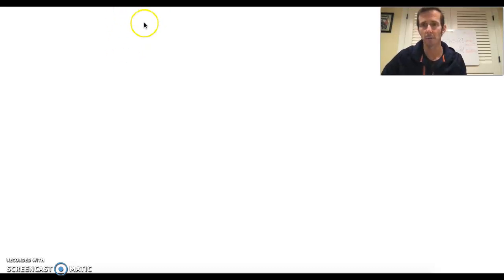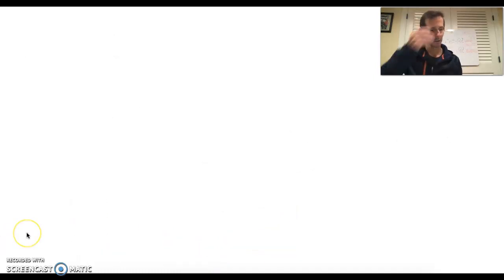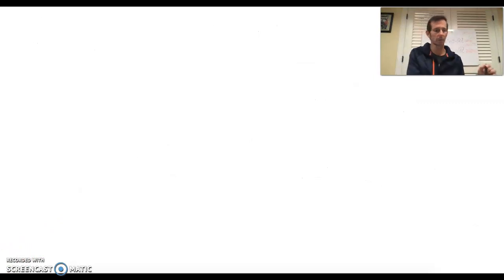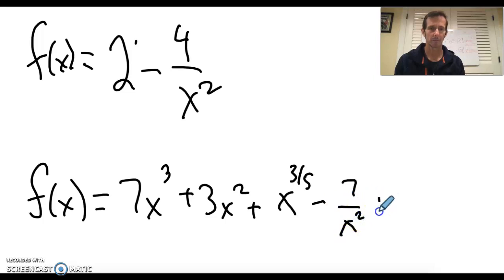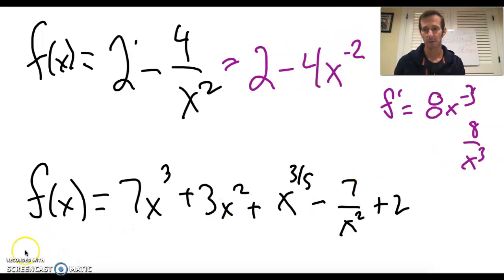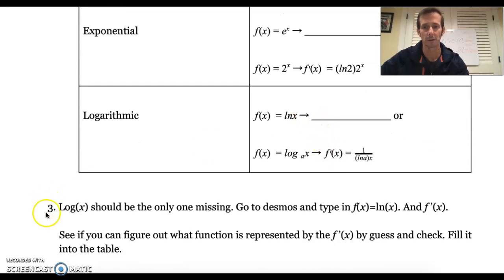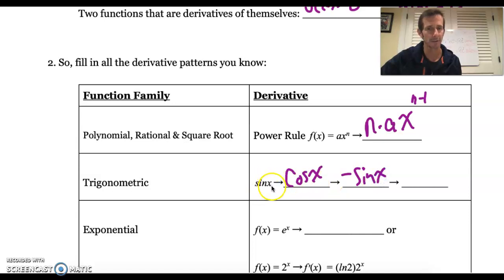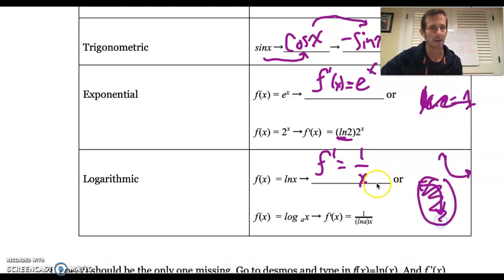Deriv Practice & Deriv Patterns - Remote